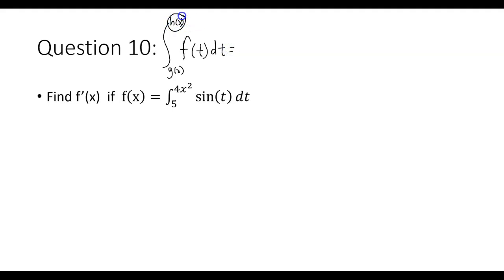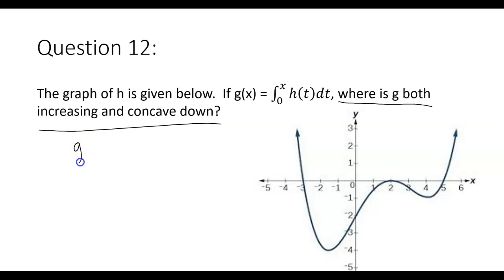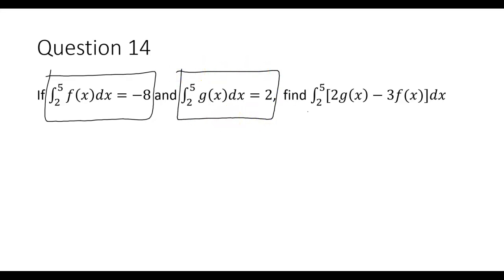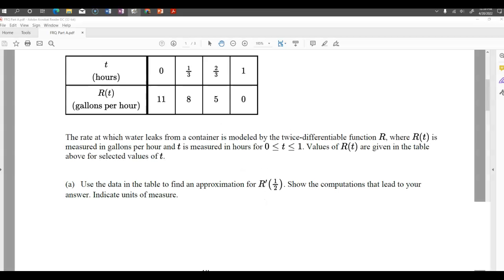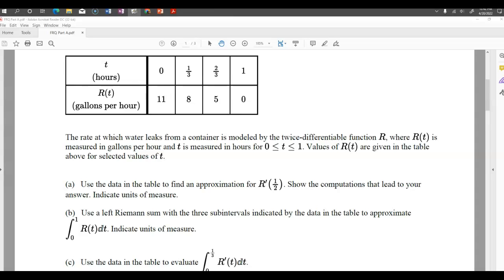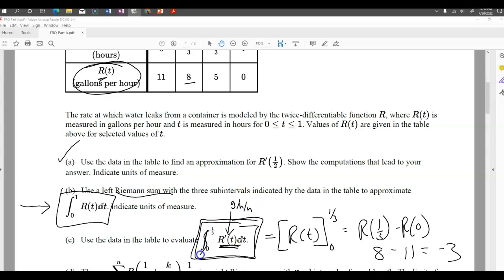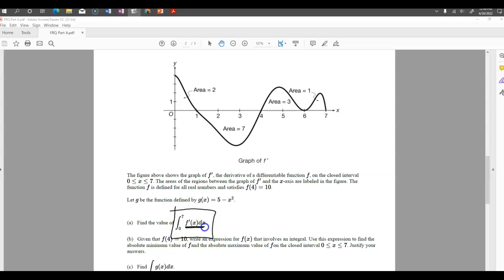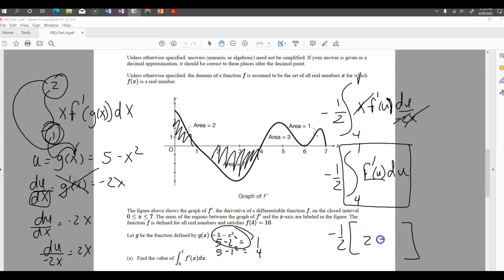Unit 6 Prog Check A 21/22